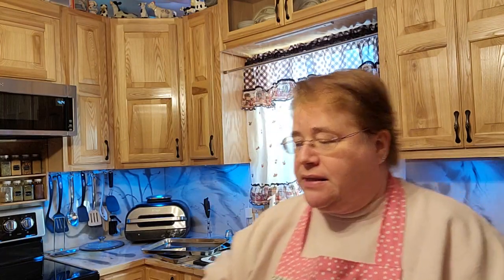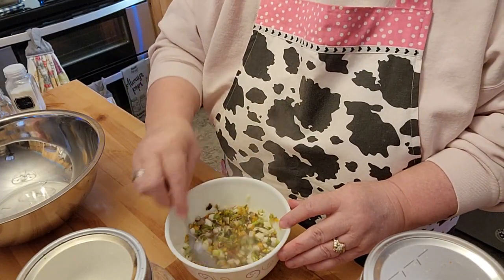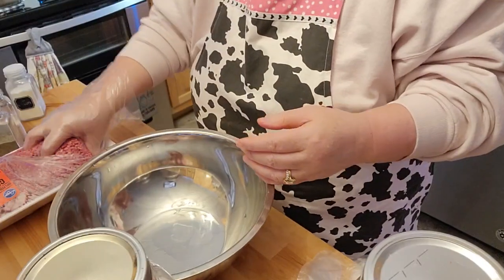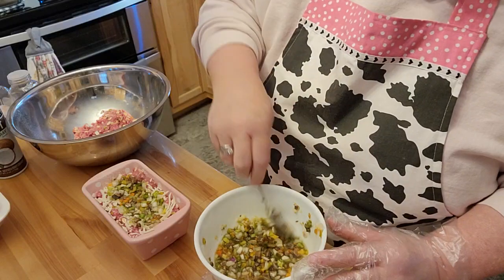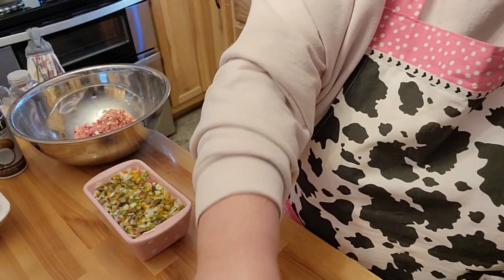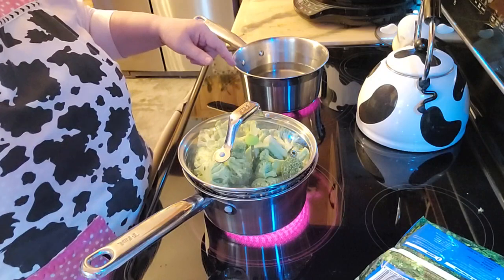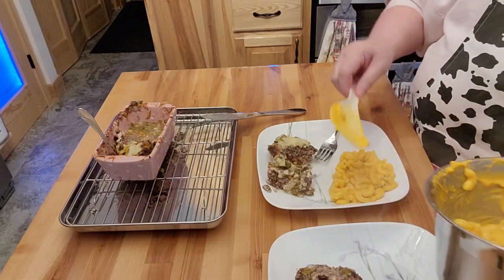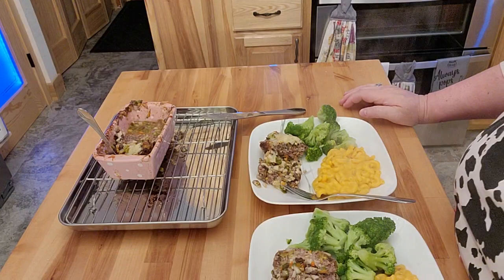Philly steak meatloaf, broccoli and Mac & cheese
This was a pretty simple meal to put together and I will take the remaining mac and cheese and broccoli and put together to warm up.

Salliebugs did an awesome job you can contact her @ Salliebugs Salliebug@ Vivi Cell Please feel free to contact her for any of your apron needs and IF you buy one please let me know what you got. Send pics if you can!